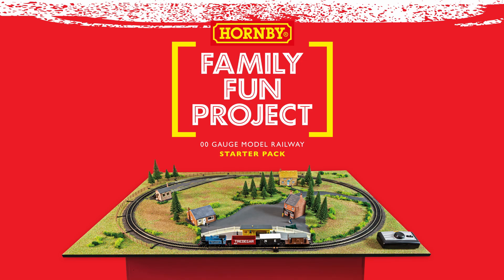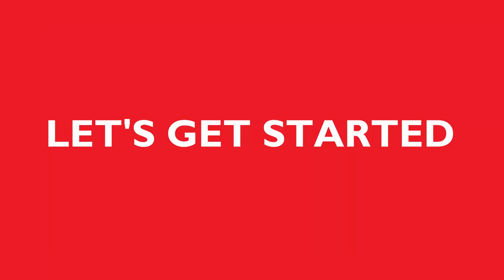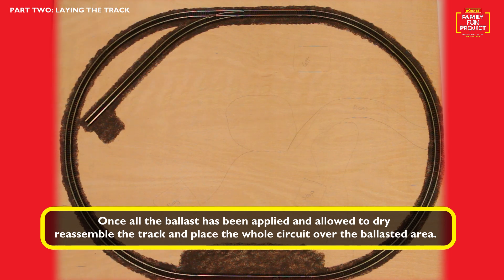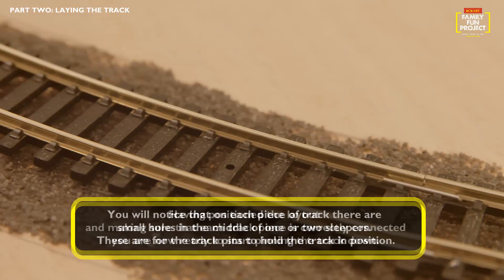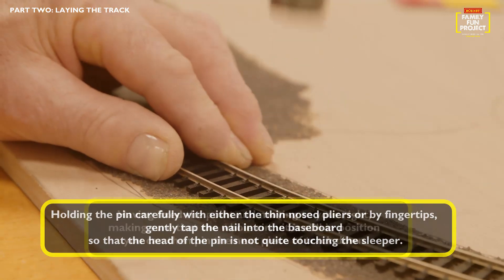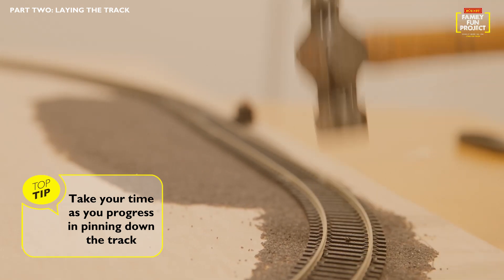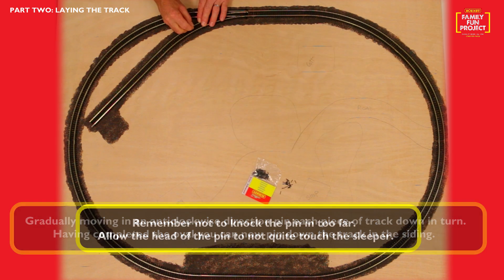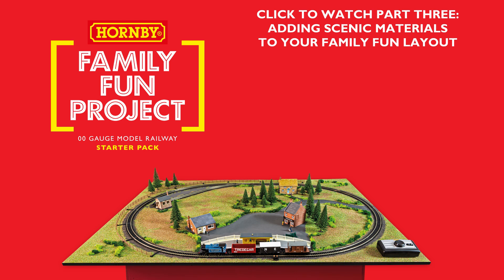Hornby | Family Fun Project - How To: Laying the Track (Part 2)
Once the ballast has dried (from Part 1), the track is placed on top. With Hornby Track Pins carefully placed and hammered down, care should be taken to avoid damaging any part of your track or the baseboard. Find out exactly how to do this with our video guide for section two.